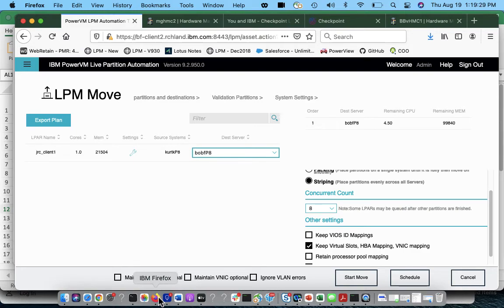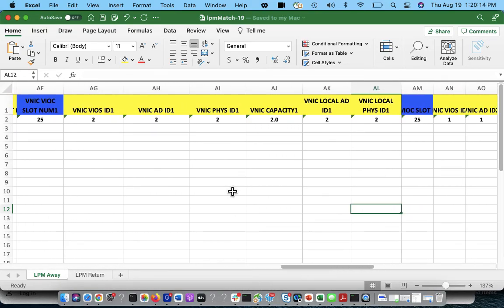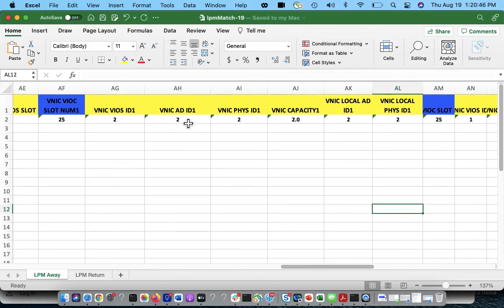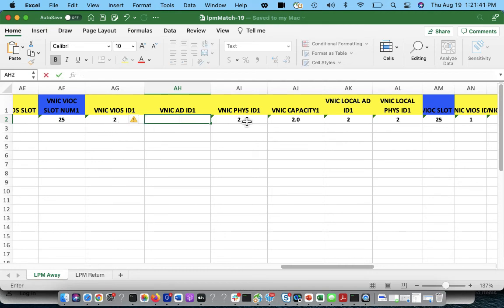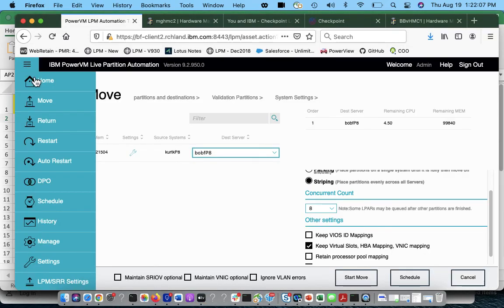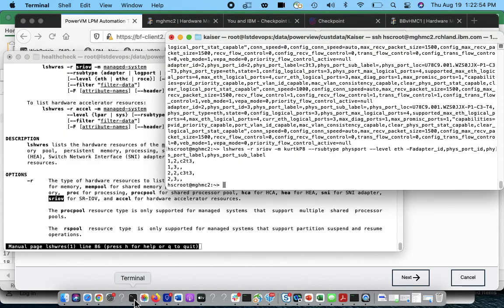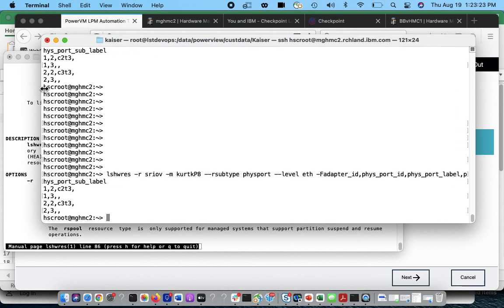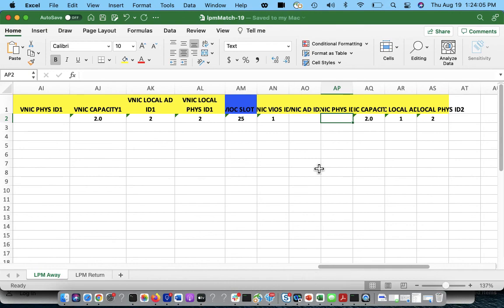How to use the spreadsheet to change your VNIC settings when doing LPM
This video will show you how to use the LPM/SRR Automation Tool and the spreadsheet function to change you VNIC settings.  The HMC CLI specified in the video is this format...
lshwres -r sriov -m kurtkP8 --rsubtype physport --level eth -Fadapter_id,phys_port_id,phys_port_label,phys_port_sub_label